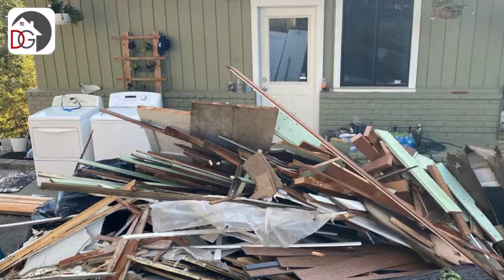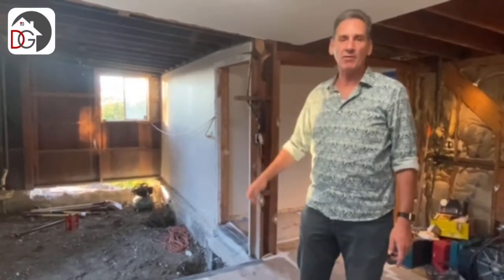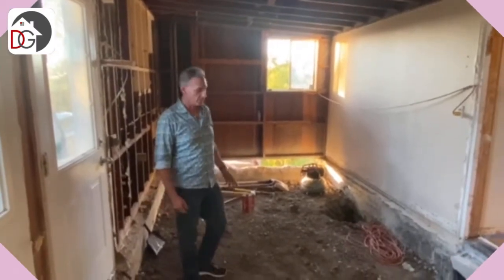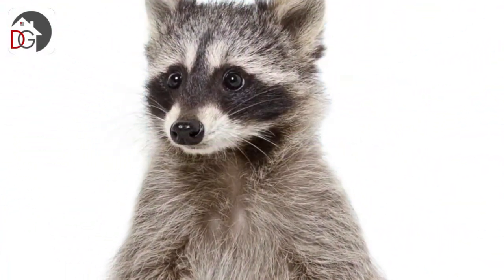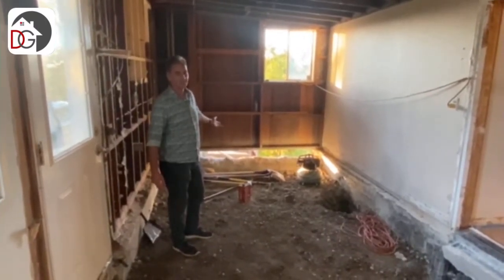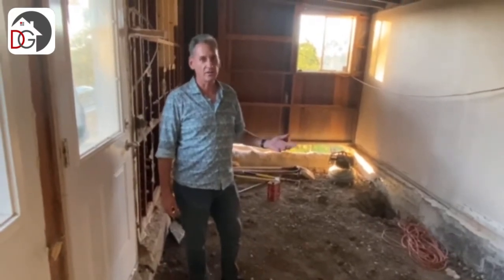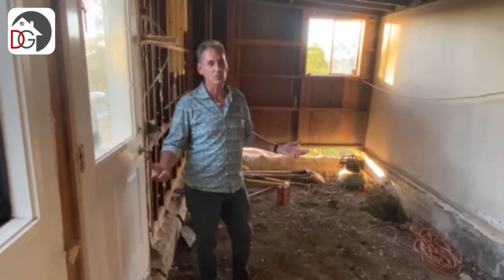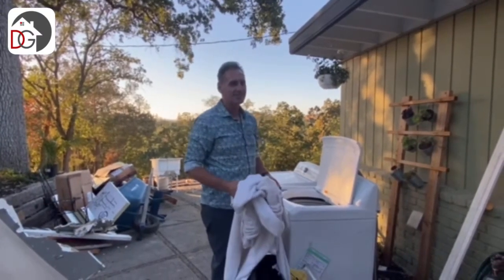The Great Bathroom Reno: Week Two Unveiled!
Our mid-century home is celebrating her 70th birthday and it's time for a 'facelift!" We are turning existing laundry/utility room space into a primary ensuite befitting the great bones of our home.

In this week's episode, explore the bad and the ugly! Every renovation has glitches and we hit a big one. And stinky too!

Doug is a successful professional who brings integrity, respect, passion, confidence, leadership and a focus on providing high quality support to his clients! Doug earned his Master’s Degree from Saint Mary’s College and has more than 30 years of experience in Healthcare Operations Management, Information Technology, leadership development, team building, creative thinking, innovation and communication. Doug took early retirement from his healthcare career to use his business skills to become a highly successful Real Estate Professional.

Doug Gamblin, Walnut Creek Realtor, is a top real estate agent in the San Francisco East Bay, specializing in Walnut Creek, Concord, Martinez, Danville, Benicia, Lafayette,  Alamo, Clayton, Pleasant Hill, and the surrounding East Bay areas.

Doug Gamblin
DRE #02041472
Keller Williams Realty